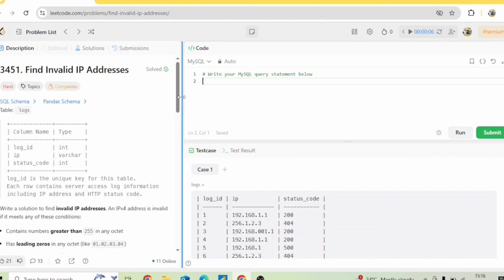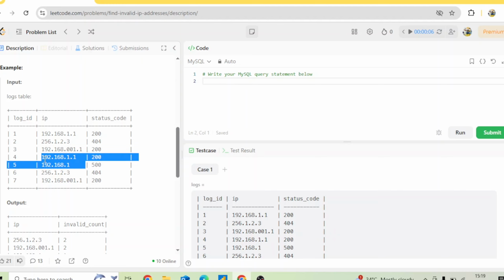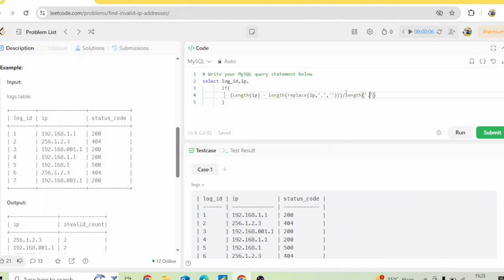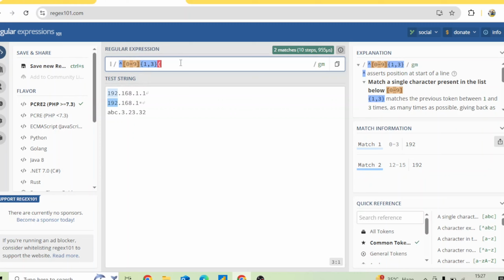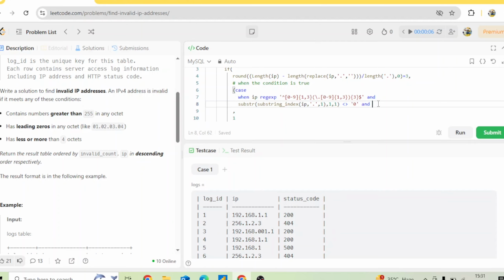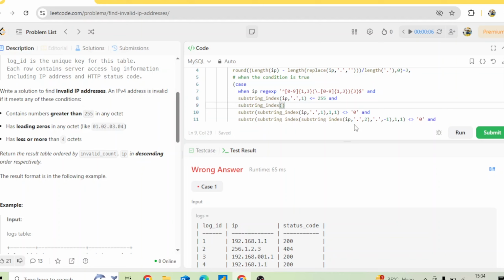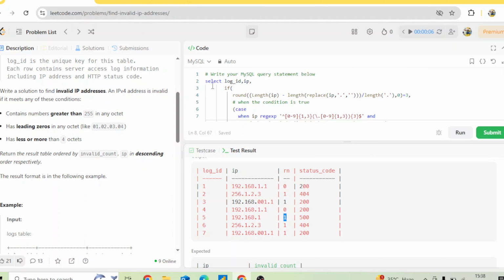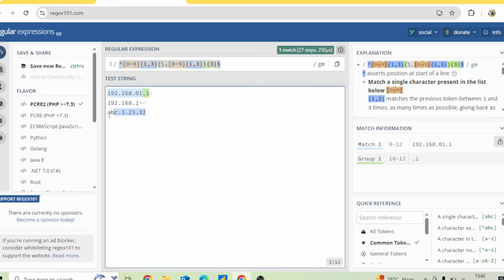LeetCode 3451: Find Invalid IP Addresses || LeetCode - Hard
🔍 LeetCode 3451: Find Invalid IP Addresses || #3451

Welcome to Insightvanta, where we make coding challenges easy to understand and fun to solve! In this video, we deep dive into LeetCode 3451: Find Invalid IP Addresses, one of the most insightful SQL problems that test your pattern recognition and string handling skills in SQL.

Whether you're preparing for coding interviews, brushing up on SQL, or just love solving LeetCode problems, this tutorial is for you. LeetCode 3451: Find Invalid IP Addresses teaches you how to filter out improperly formatted IP addresses using SQL's LIKE, REGEXP, and conditional logic — a skill highly relevant in data cleaning and validation tasks in real-world applications.

In this session, you will:

Understand the IP address format and common pitfalls.

Learn how to break down IP addresses using SQL functions like SUBSTRING_INDEX, REGEXP, and more.

Write a clean, efficient query to solve LeetCode 3451: Find Invalid IP Addresses step-by-step.

Get tips on optimizing your SQL approach for performance and readability.

Understand how to think like an interviewer and what they expect from SQL-based data cleansing questions.

By the end of this video, you’ll not only solve LeetCode 3451: Find Invalid IP Addresses, but also learn a structured way to approach similar problems involving string parsing and validation in SQL.

💡 Why This Problem is Important:
LeetCode 3451: Find Invalid IP Addresses is more than just a SQL question — it's a test of attention to detail, understanding IP standards (like 0-255 octets), and learning how to validate formats using SQL. This is the kind of problem that can appear in real-life data analysis roles where data hygiene is critical.

🔗 Explore More:
Playlists for LeetCode SQL Solutions

Advanced SQL Projects & Challenges

Keep learning and growing with Insightvanta – your tech learning companion!